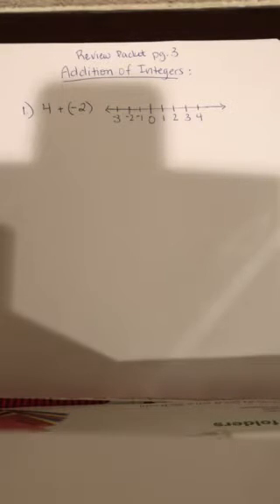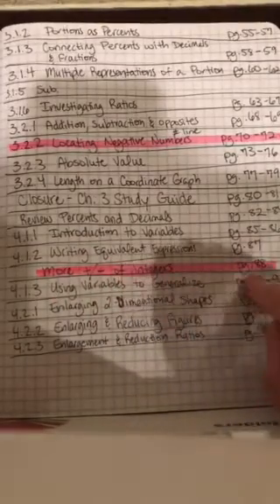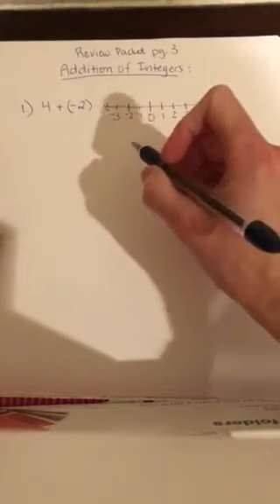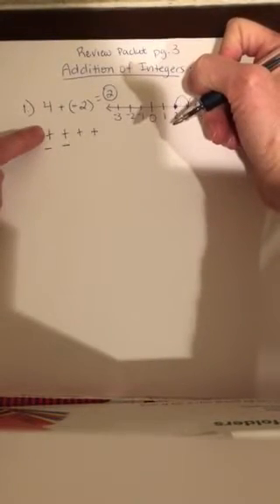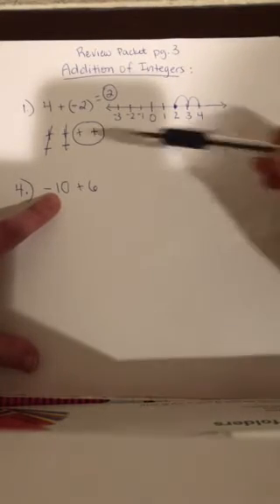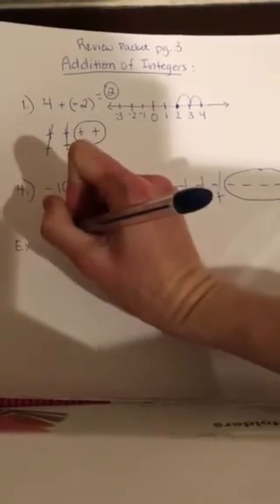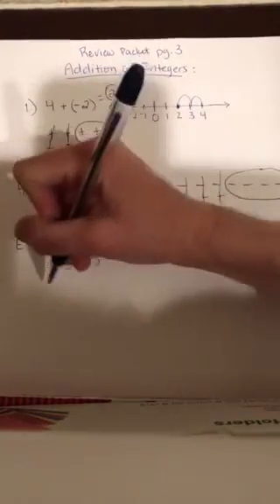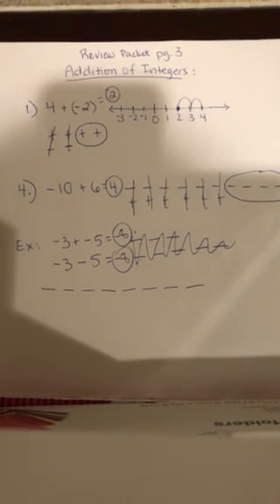Adding Integers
This lesson shows 2 different strategies for adding integers (negative and positive numbers).